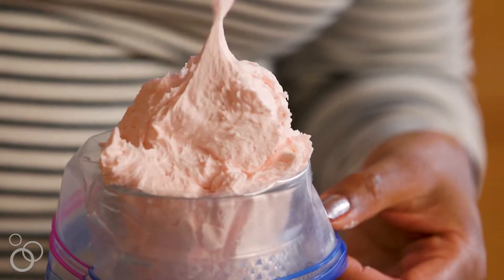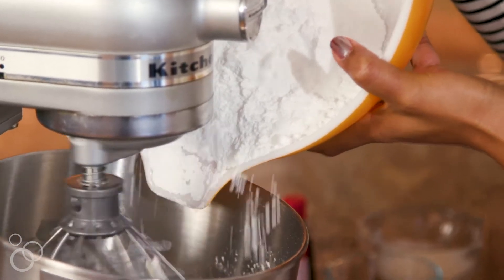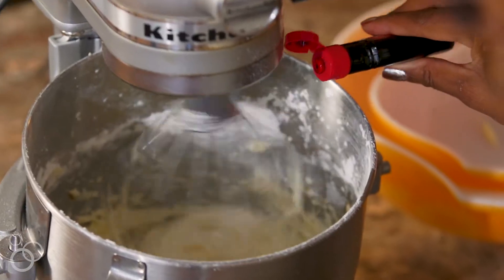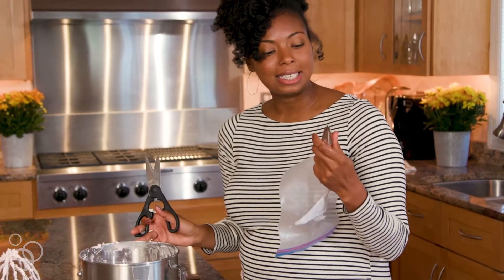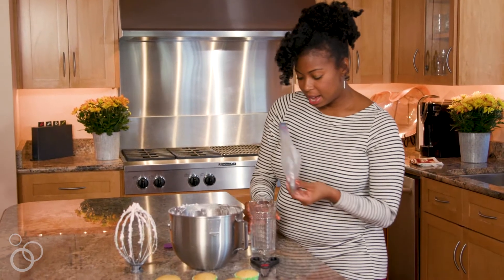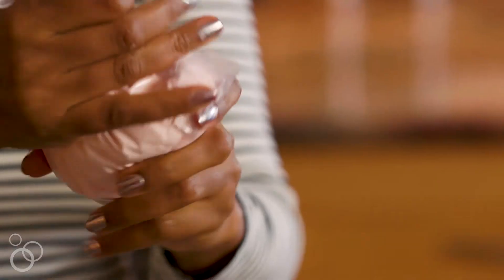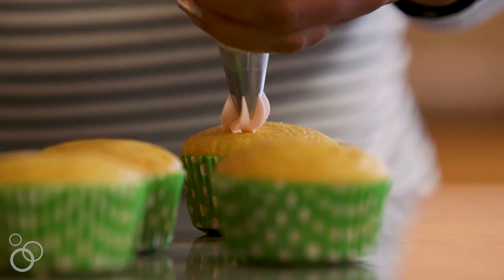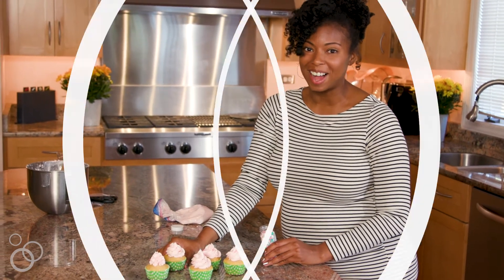Perfect American Buttercream Recipe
Perfect American Buttercream Recipe- Fluffy, light, sweet and whipped to serious perfection, this American buttercream recipe is the most amazing you will ever try!